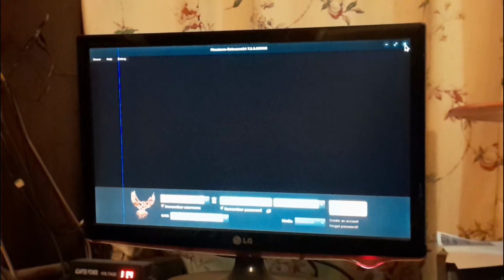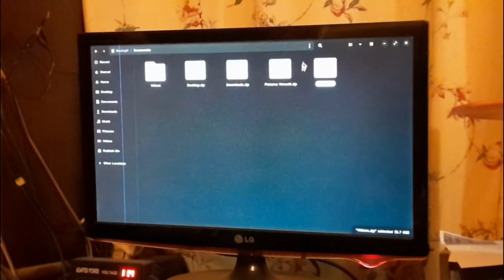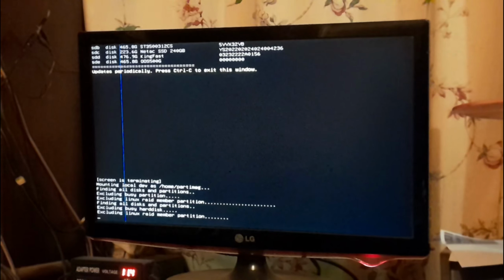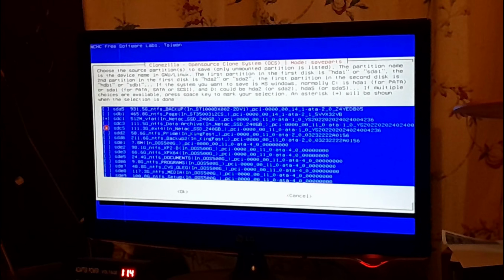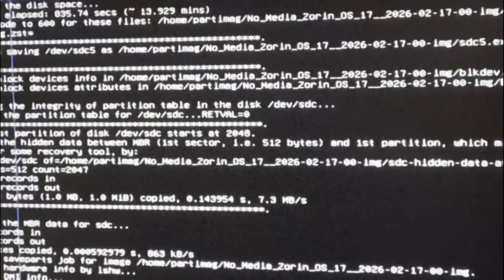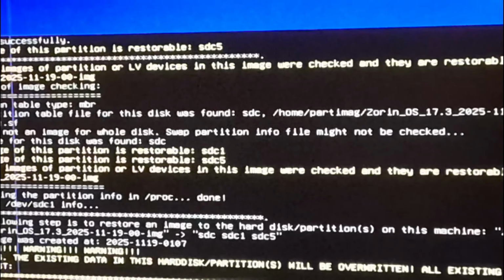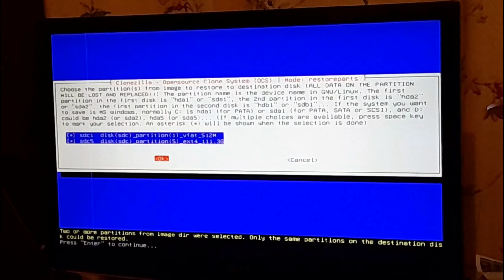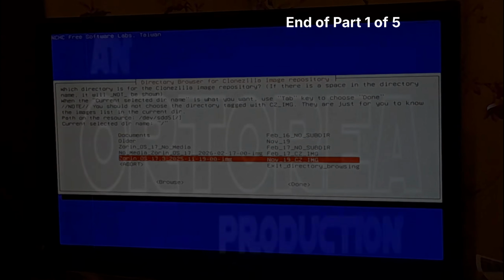P1 of 5, Zorin OS 17 Failing to Restore from Backup HD Partition due to Kernel Update!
Hear I run into a nightmare because I try to restore partition information for 2  separate partitions the fat Boot partition and EXT4 failing to take as theirs an issue caused by recent Kernel updates.